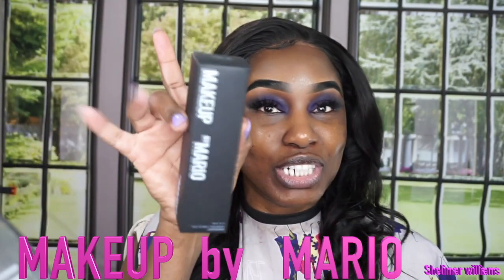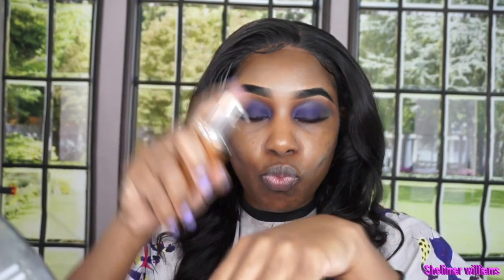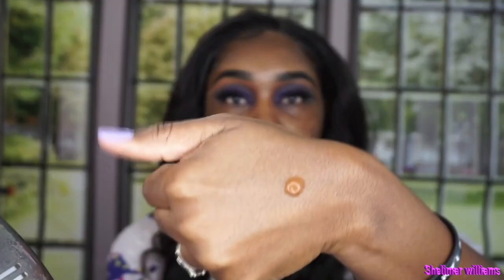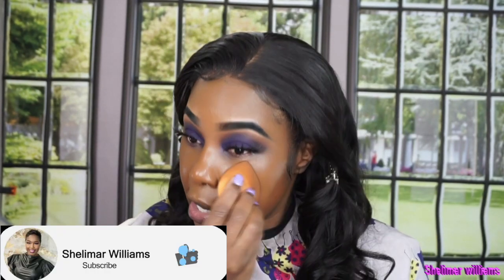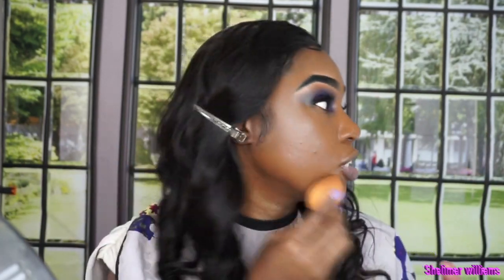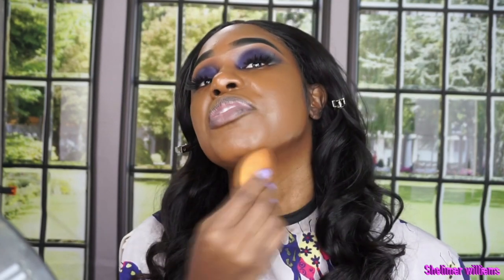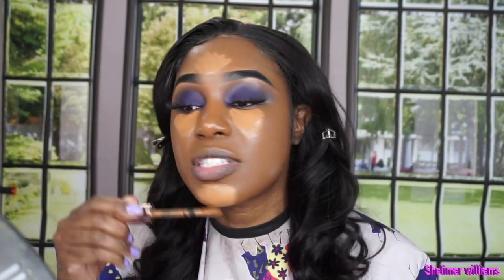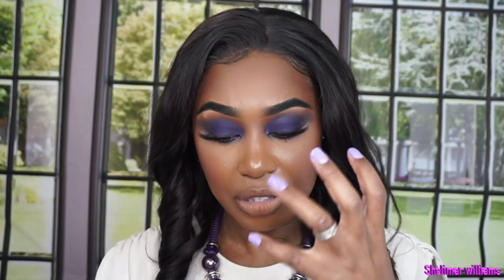MAKEUP BY MARIO -SURREALSKIN FOUNDATION | REVIEW AND WEAR TEST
The new makeup by Mario surreal skin foundation come in 30 shades, it’s lightweight,blend-able, and light to medium coverage and the best part is the skincare moisturizing formula which is vitamins C and hyaluronic acid that reduces wrinkles and fine lines so while you are wearing your foundation your skin is taking care of, I think this one of the best everyday foundation out there money well spend.

PRODUCTS:
FOUNDATION - MAKEUP by  Mario surreal skin (shade 24n)
STILA ( HIGHLIGHTER )
EYEBROWS (NYX BLACK)
Anastasia  Beverly Hills - CONCEALER
FOUNDATION  PRESS POWDER  (LOREL INFALLIBLE)